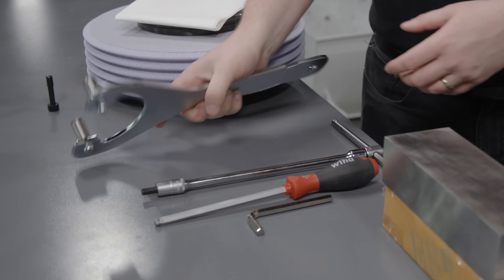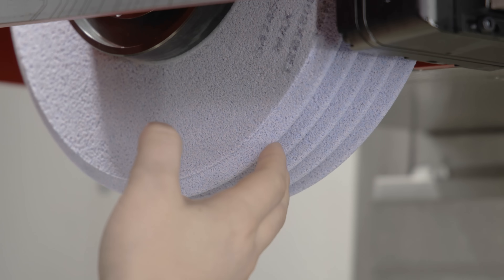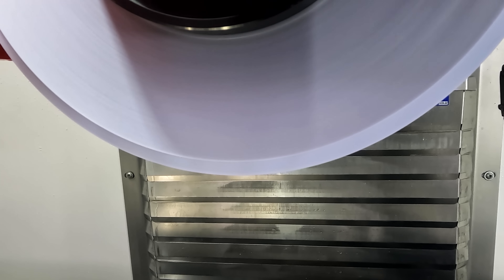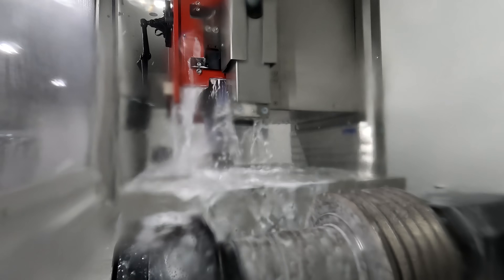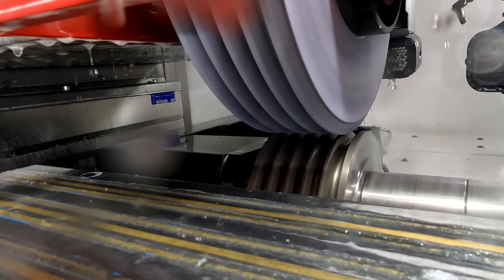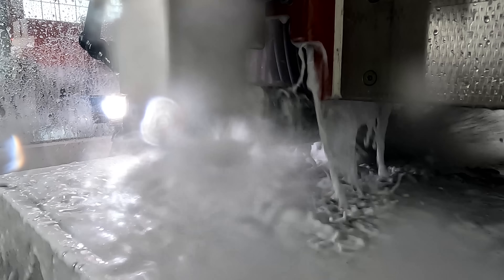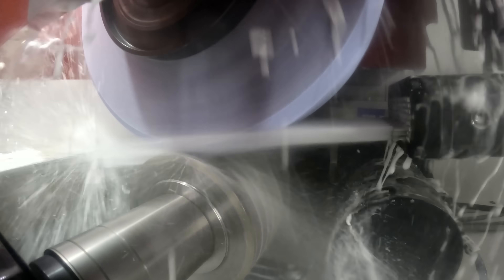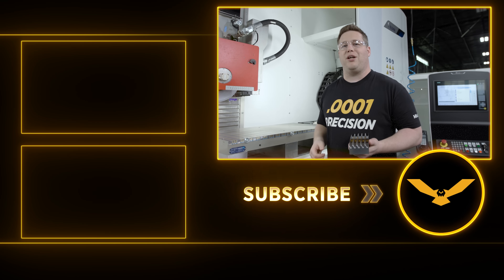Thousands of DIAMONDS Used to Create IMPOSSIBLE Grooves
Jessie uses our Blohm Planomat XT from United Grinding. Using Tyrolit and Radiac grinding wheels accompanied with diamonds, he creates impossible grooves!